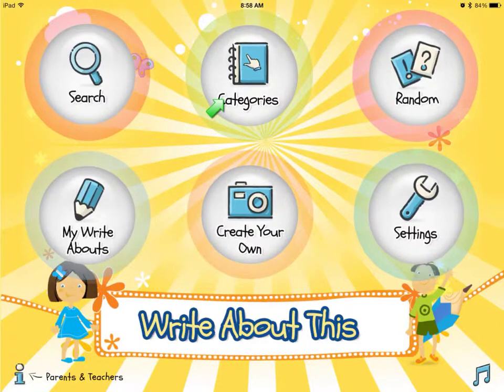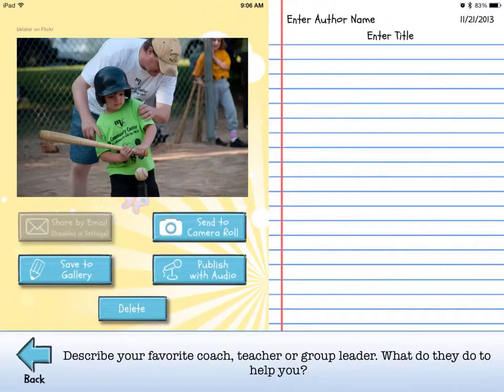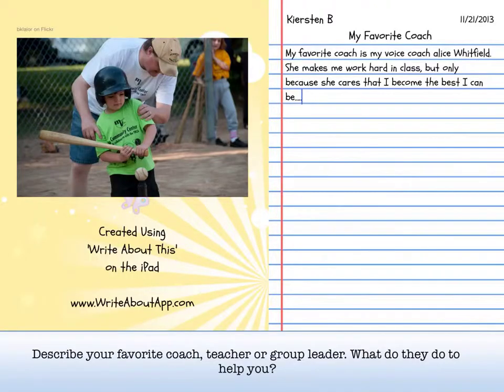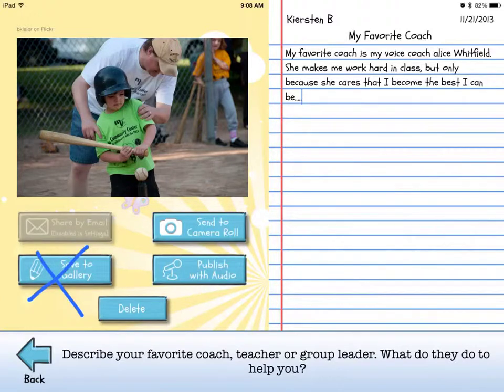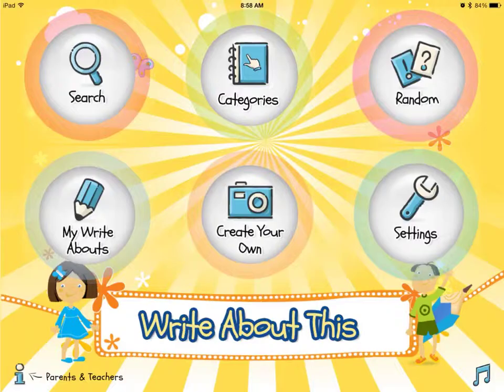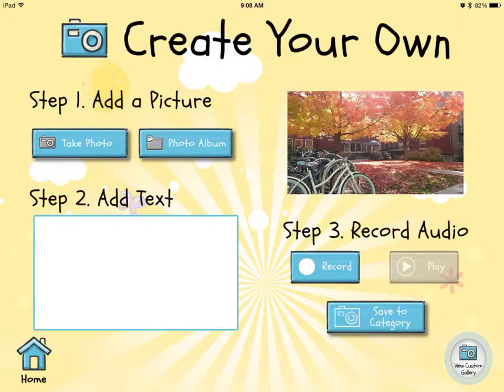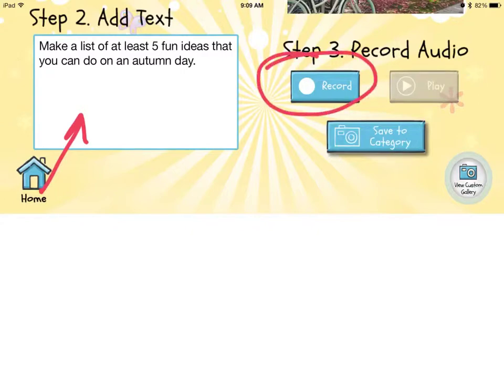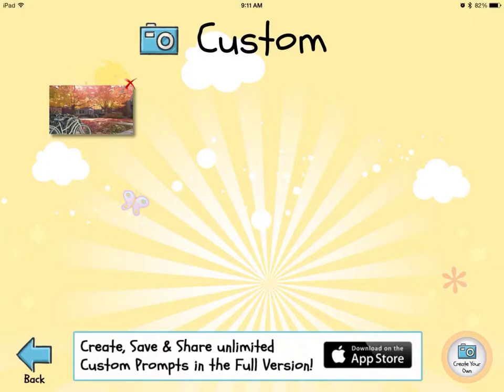Write About This App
WriteAboutThis is an app that allows for students to complete Quick Writes